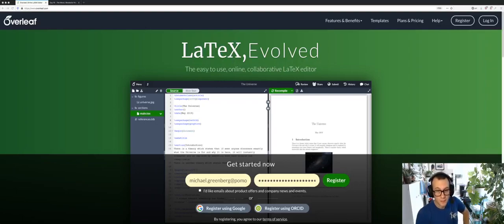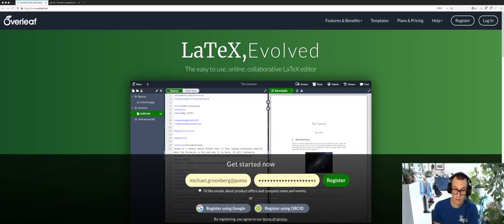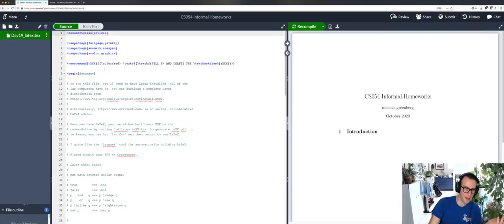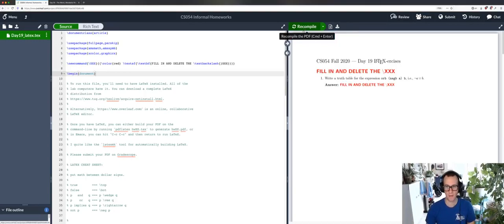DMFP - Day 19 (3/4) - Using Overleaf